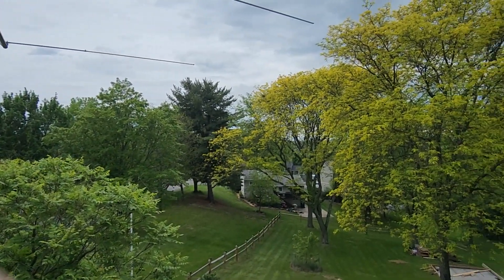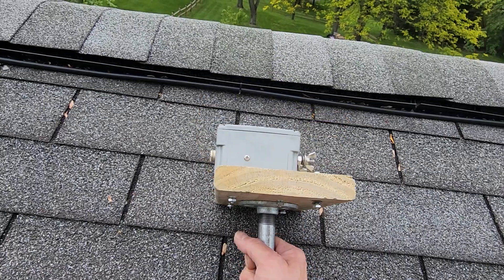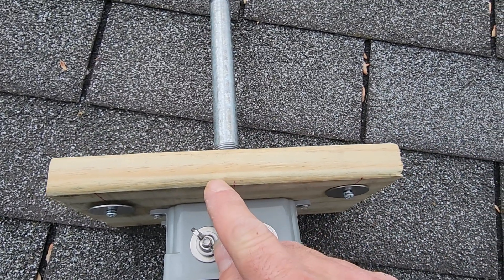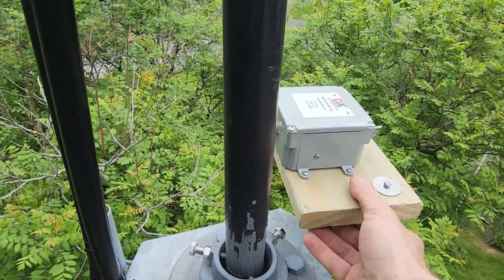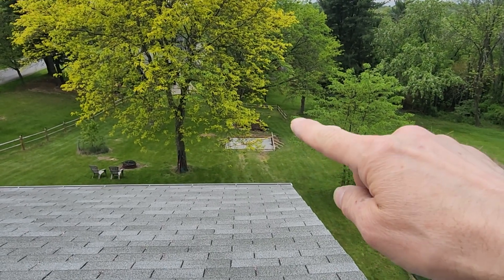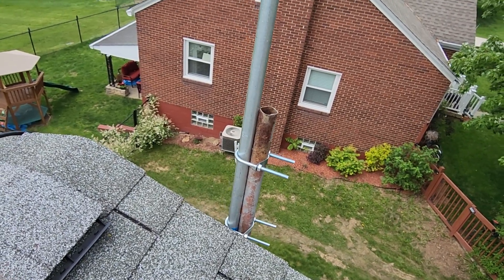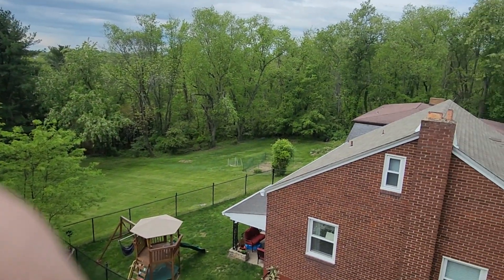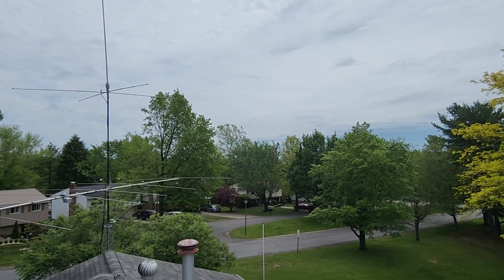160 meter sky loop project progress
I've been very busy up here with many things but I made a little progress on my 160 meter sky loop progress.